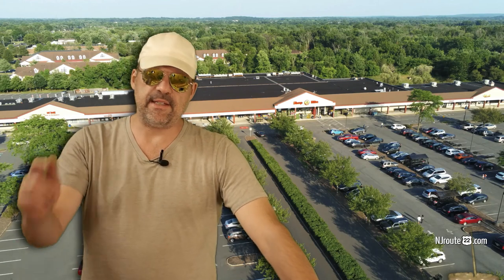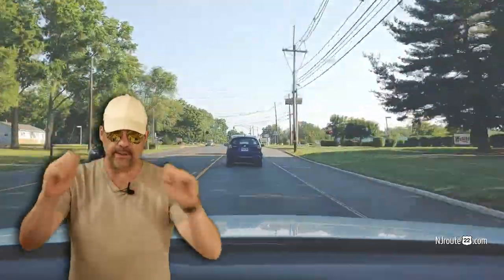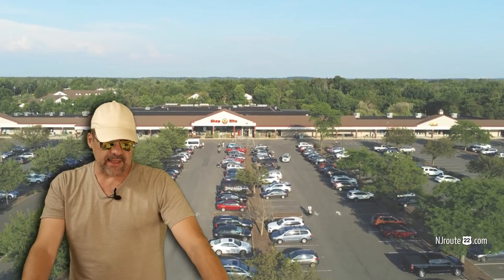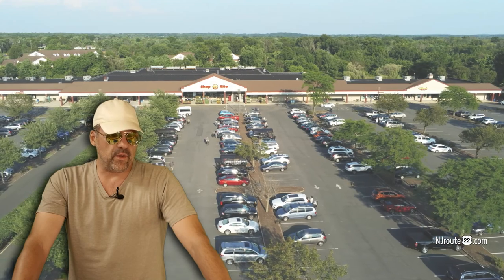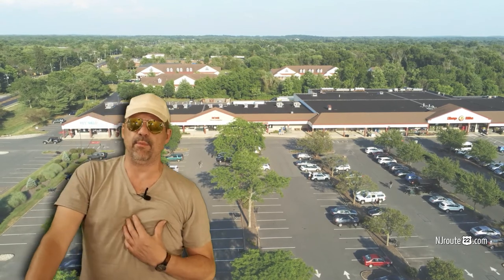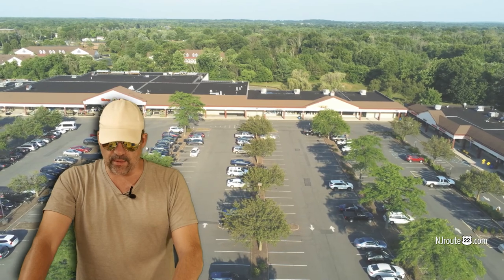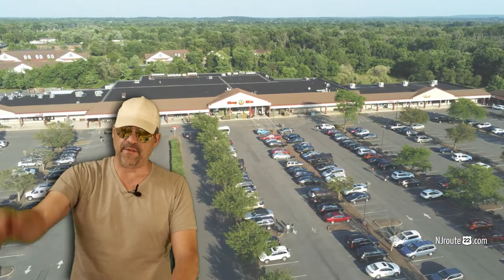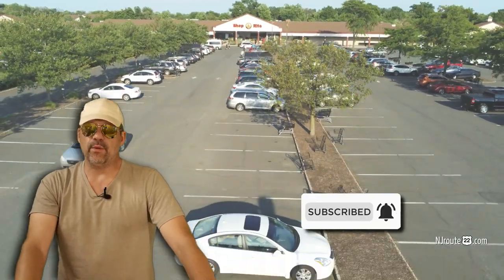Shoprite from Home Hillsborough NJ nice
The Shoprite of Hillsborough, NJ has one of the most dependable "SHOP FROM HOME" services we've tried in New Jersey. Thumbs up for them!